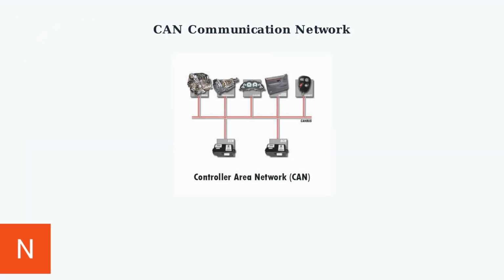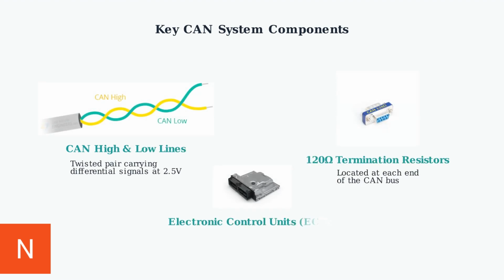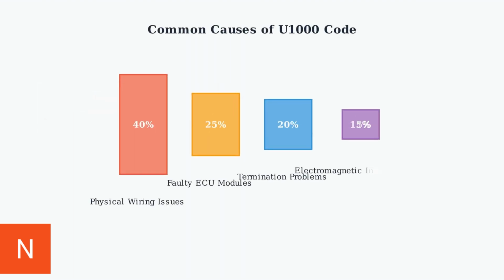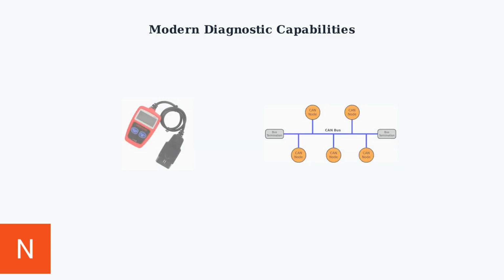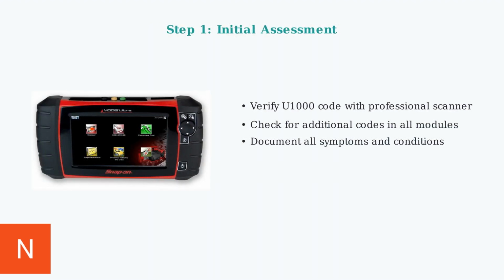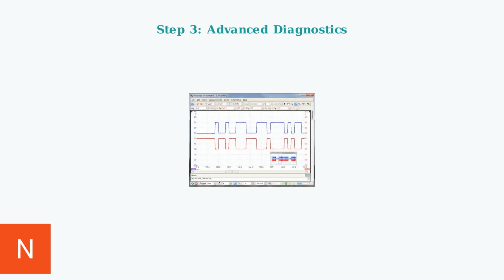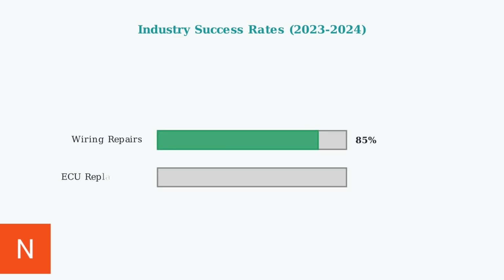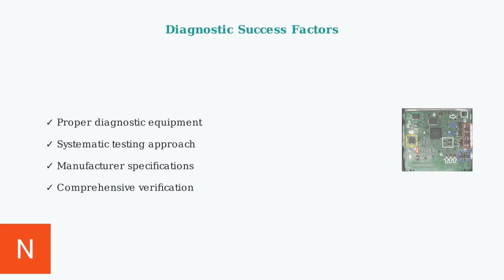How To Fix Nissan U1000 Code – CAN Communication Line Signal Malfunction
Discover effective solutions to fix the Nissan U1000 code. Learn about CAN communication line signal malfunctions and restore your vehicle's performance today.